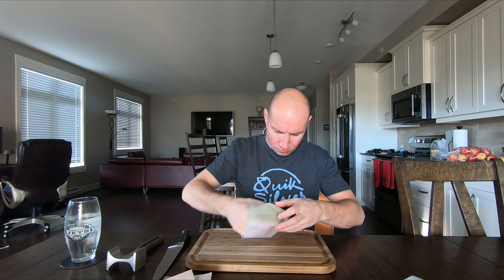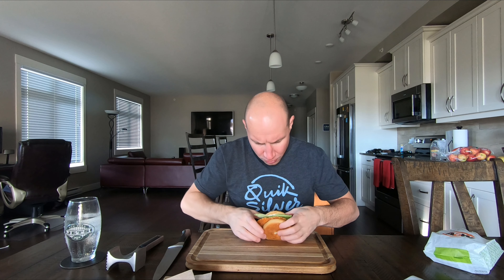A&W's Spicy Habanero Chicken Burger! Better than McDonald's?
A&W's Spicy Habanero Chicken Burger!
Is this one better than the Habanero McChicken? Trying out the Spicy Habanero Chicken Burger from A&W!